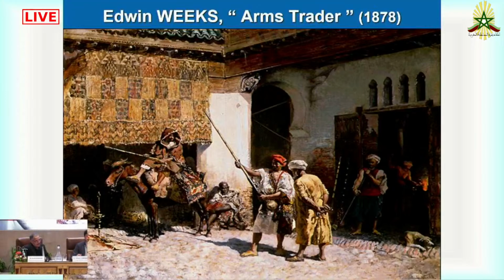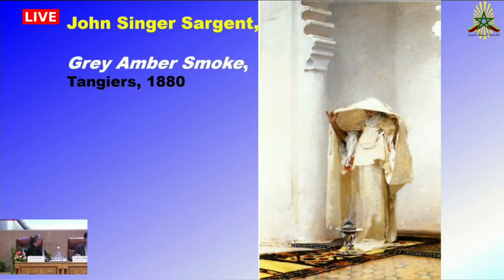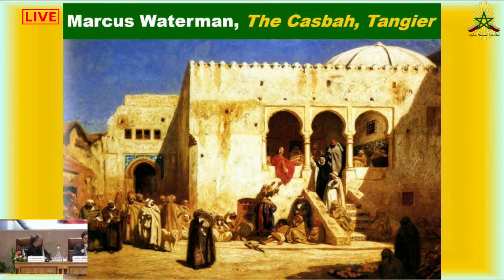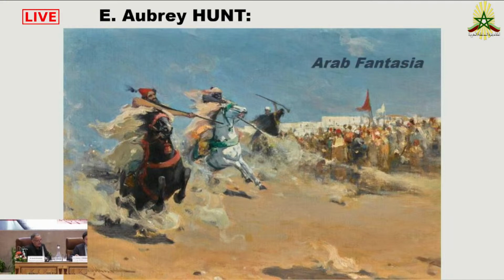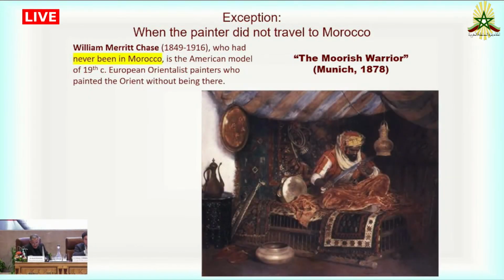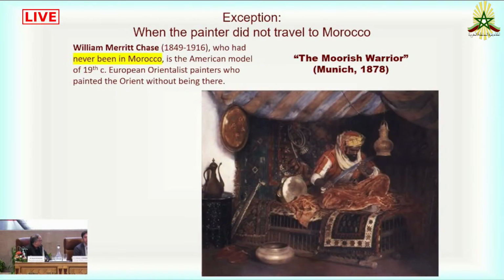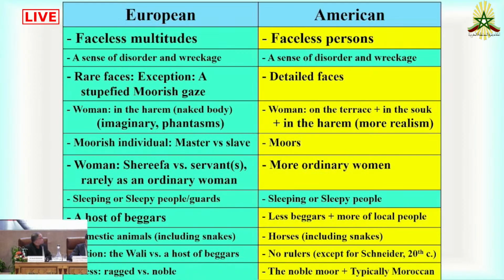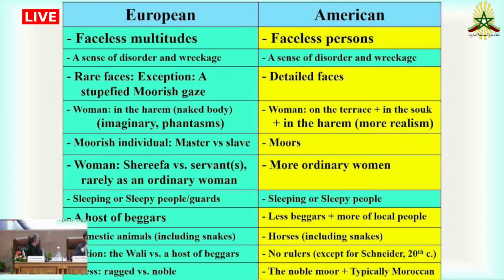Le Maroc et les Etats-Unis d’Amérique Histoire et Temps présent - Jour 2 - Partie 2